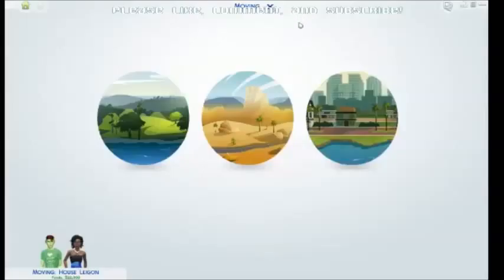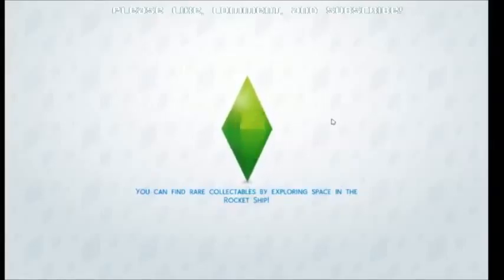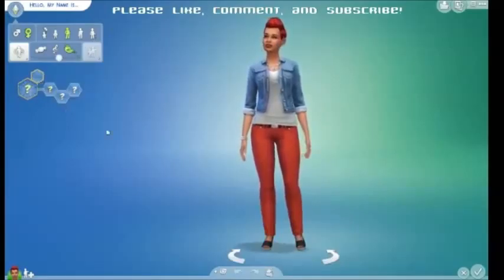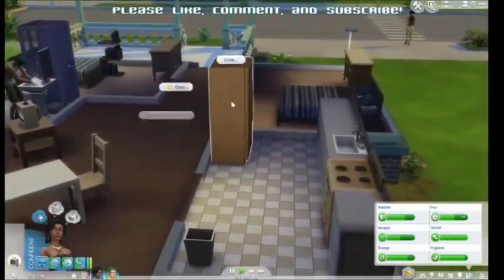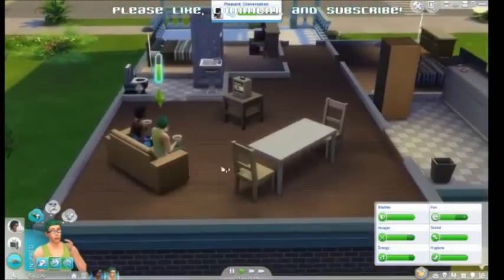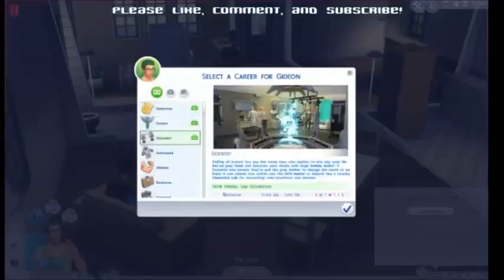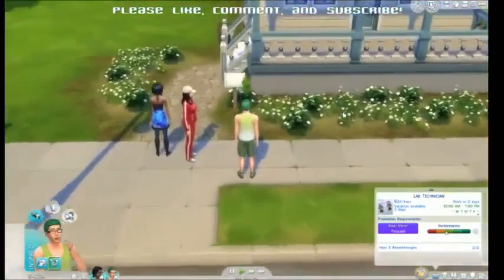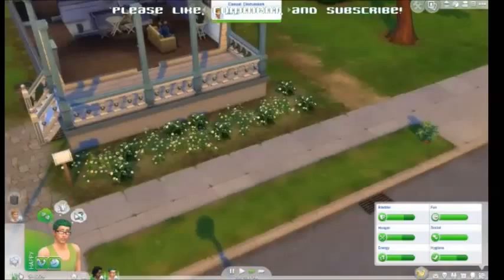(Let's Play The Sims 4) Pt 3 :: She ANGRY! ::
Today we journey to House Leigon to settle our new Sims. Who turned off my music?!
Don't forget guys! Not to mention give me your feed back on what you liked or what I could do better!